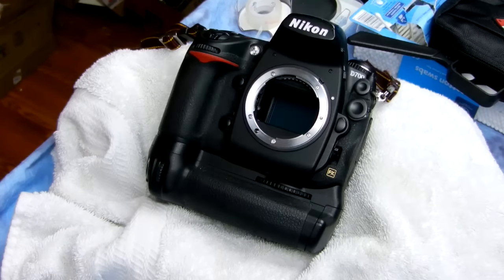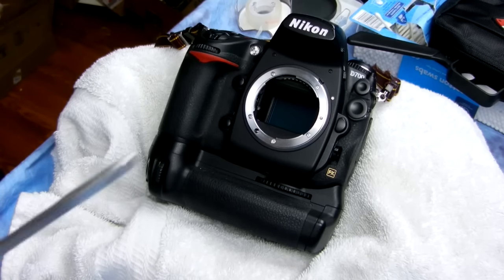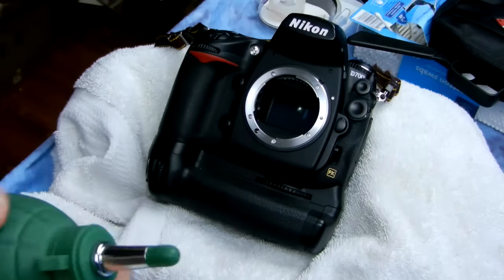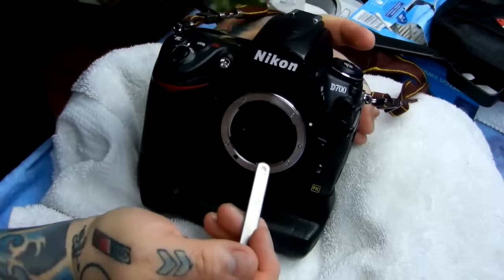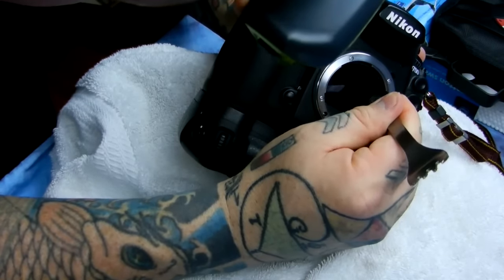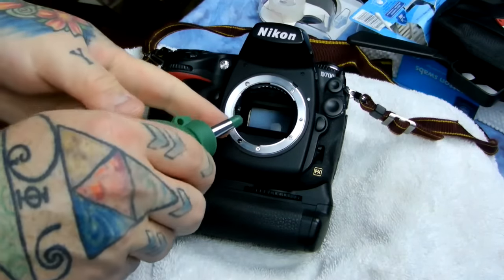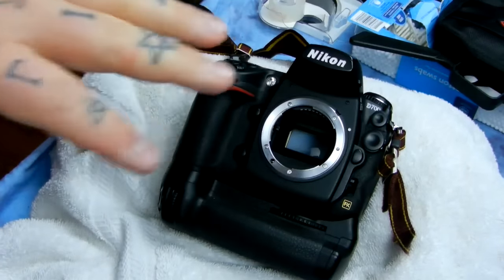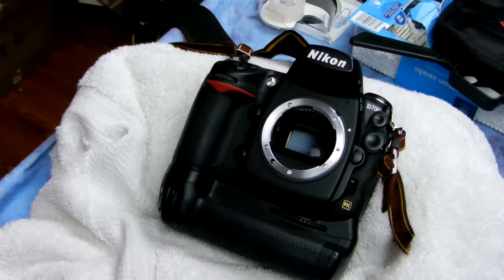Angry Photographer: STEP 4 Second part cleaning your light-box: TRICK to removing dust on the FELT!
Why ship your DSLR off for an expensive cleaning!?! Save lots of $$, do it instantly, save on paying for shipping your camera off and paying for someone else to do it!!